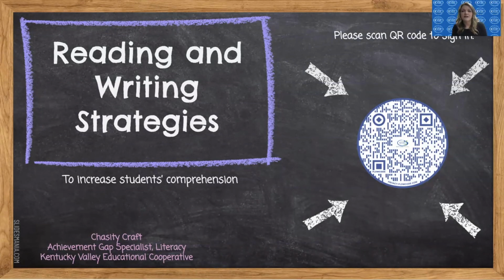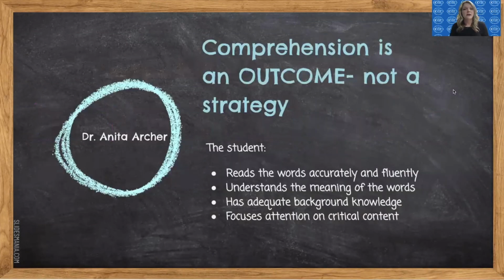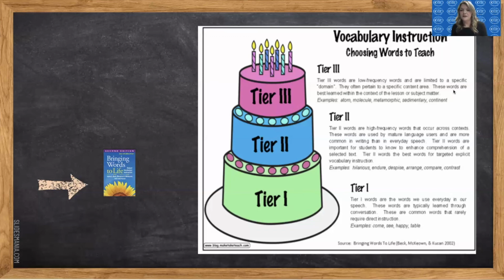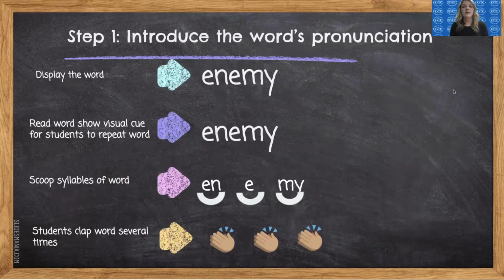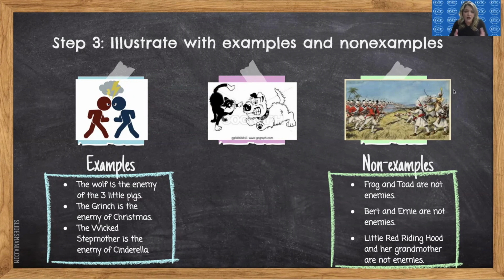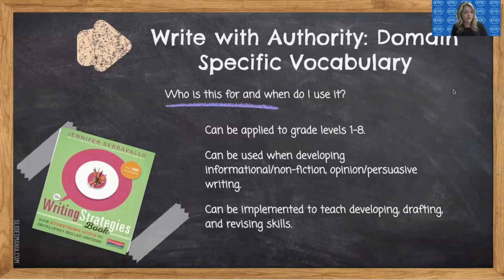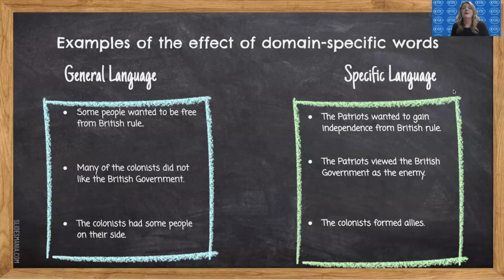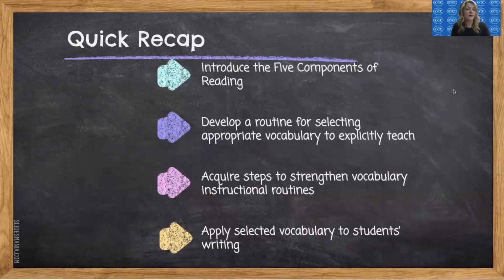Reading and Writing Strategies for Comprehension